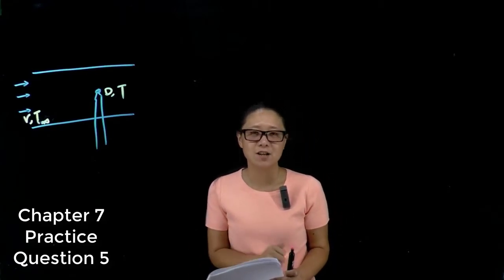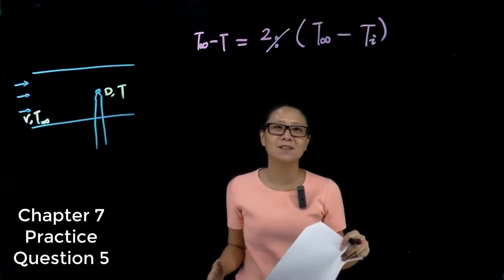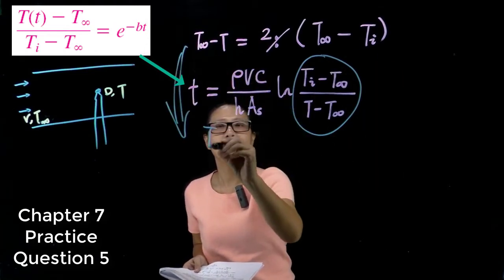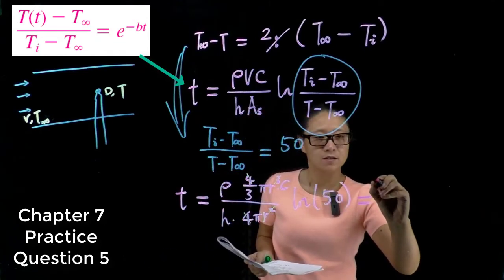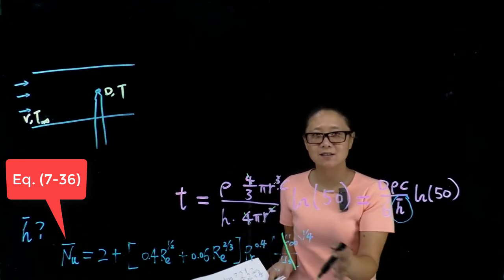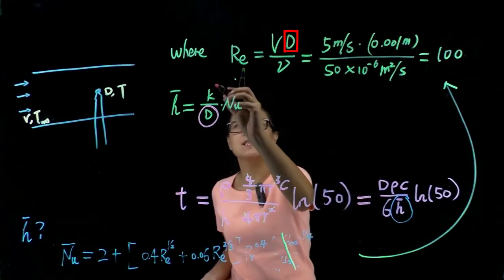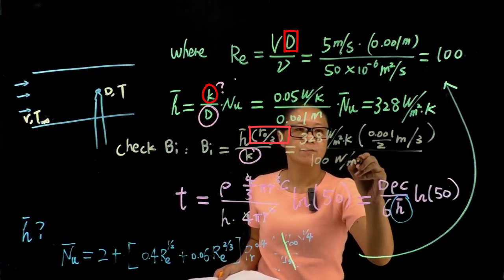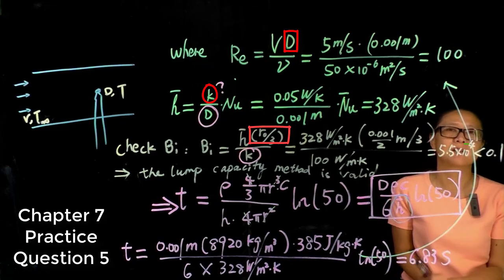EML4142 Module 8 Chapter 7 Practice Question 5